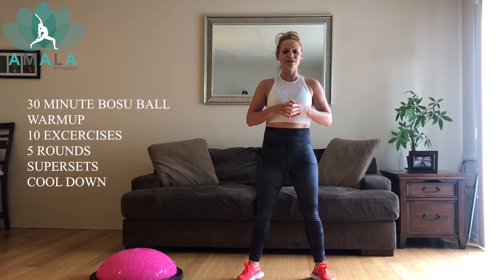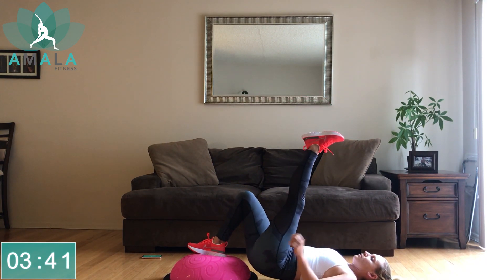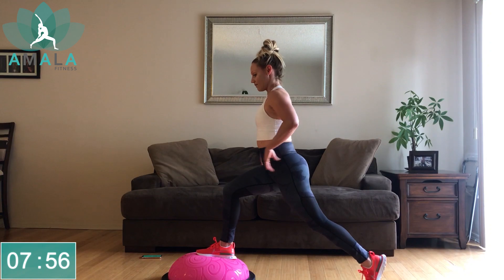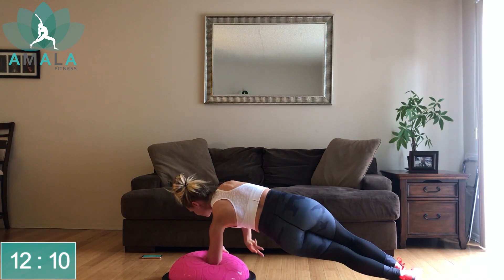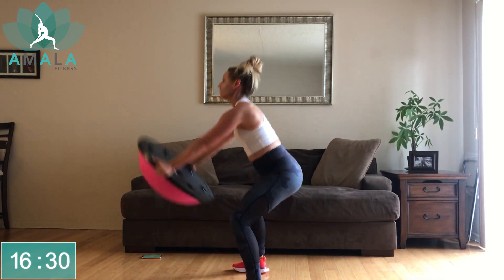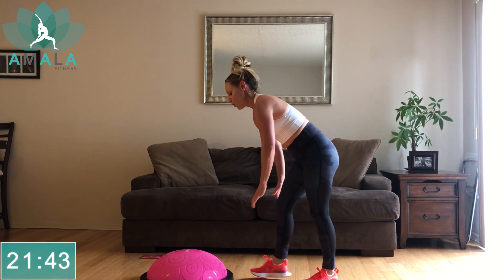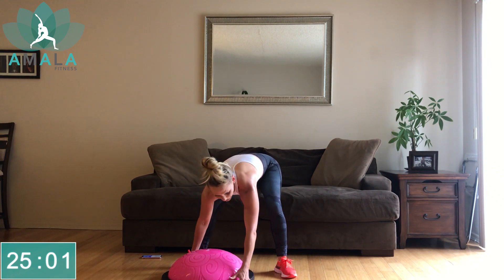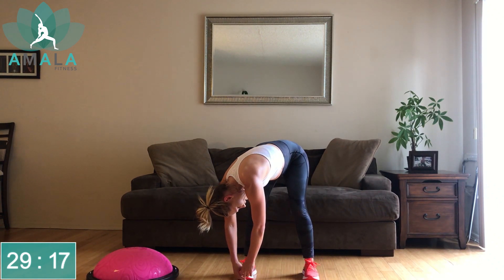30 MINUTE BOSU BALL WORKOUT - Amala Fitness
"The most successful workouts are the ones where you can tap into your emotional zone to release whatever is no longer needed while still working on your physical body!" - Kim Bilyk

30 Minute Bosu Ball workout!
Warmup
10 Exercises
5 Rounds
Superset
Cool Down